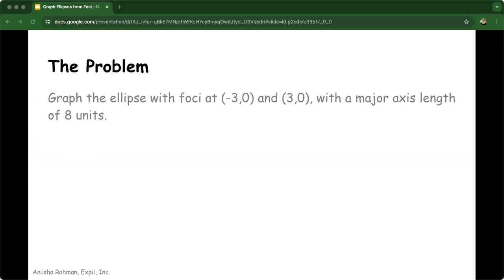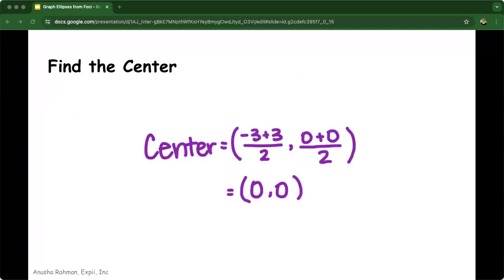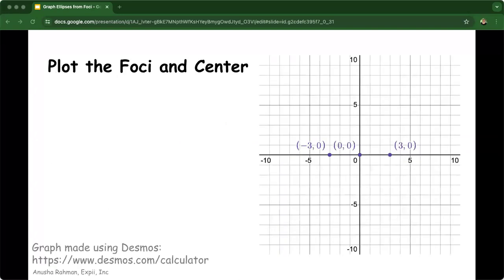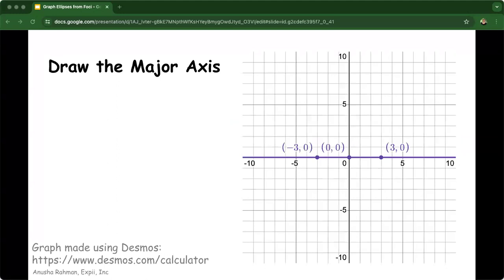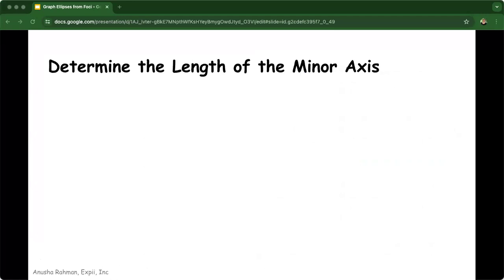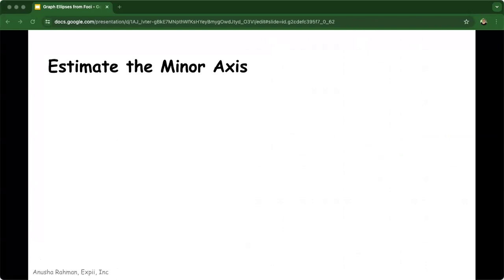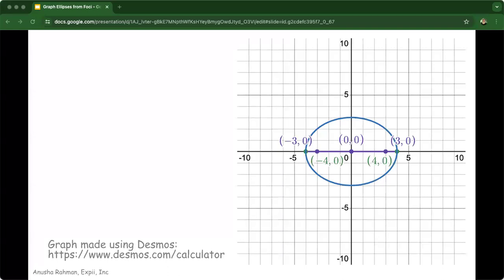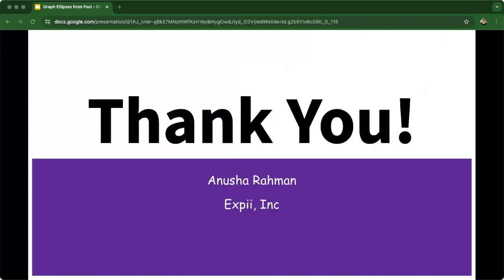Example of Graphing Ellipses from Foci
Walk through an example of how to graph ellipses from foci.